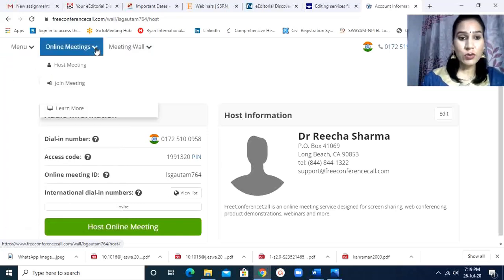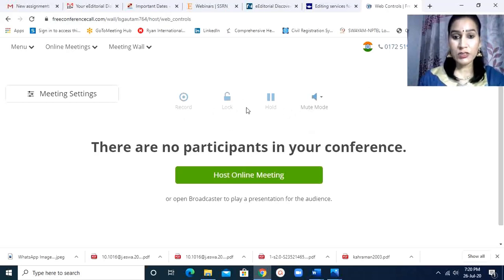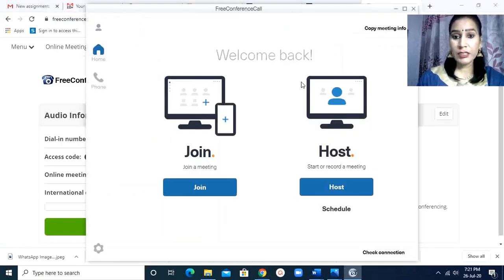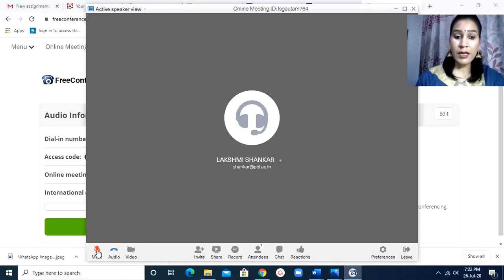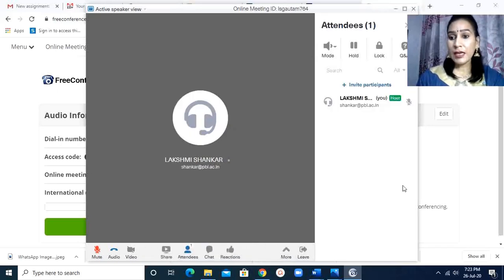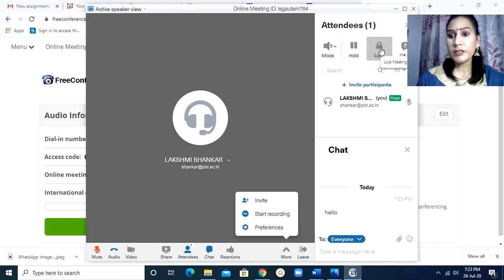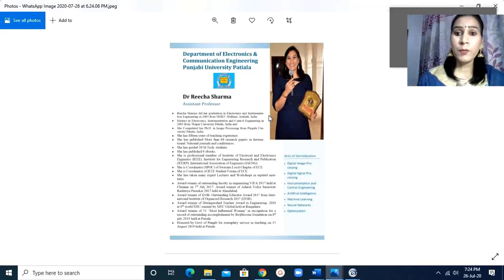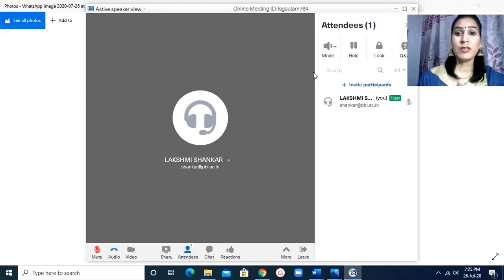How to use free conference call app? Demo video for free conference call app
It gives brief description of how to use  free conference call app. It tells us how to host and join a meeting through this app.